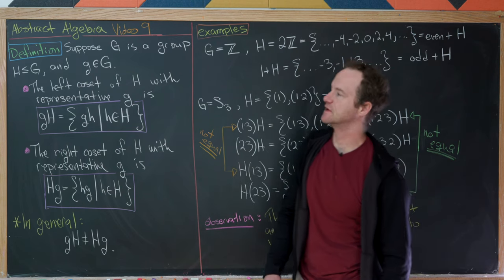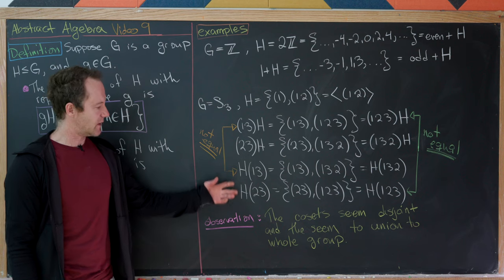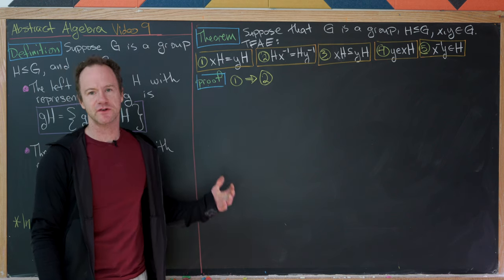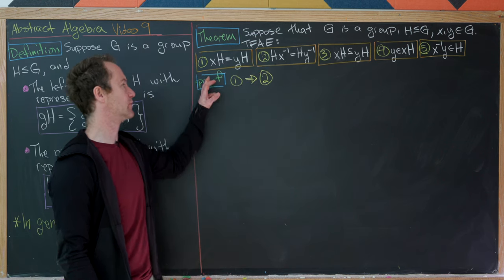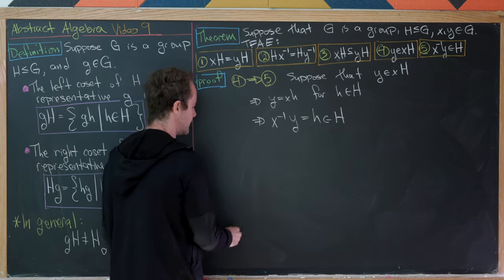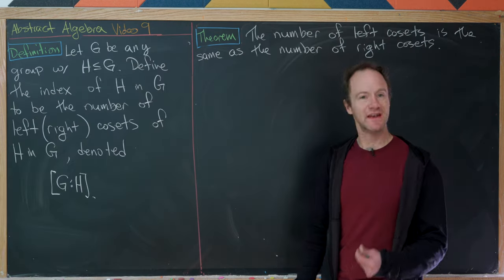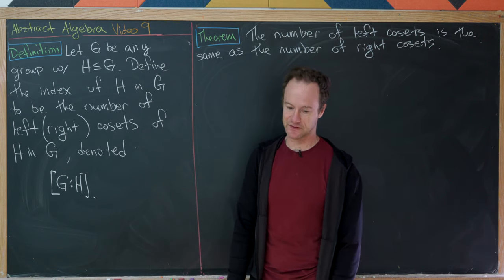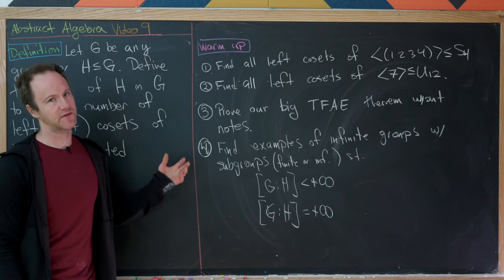Cosets -- Abstract Algebra video 9